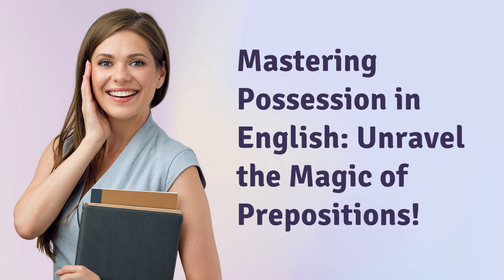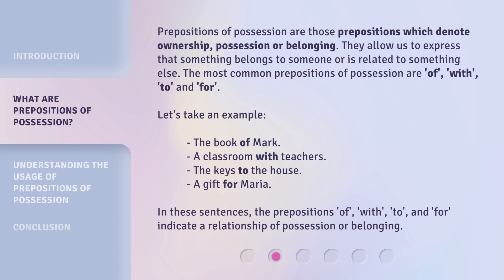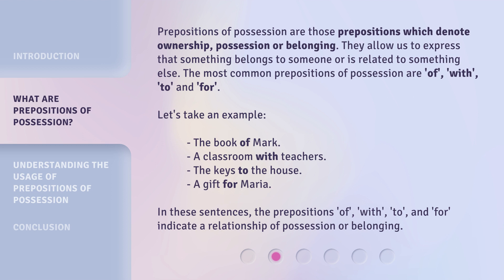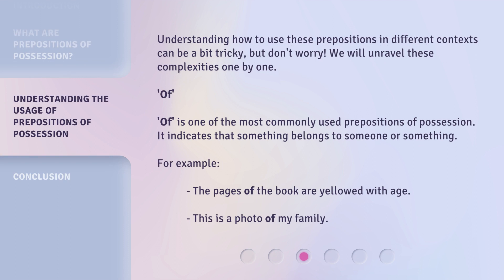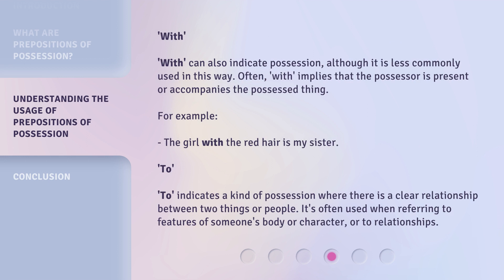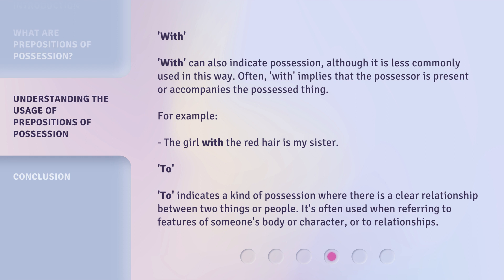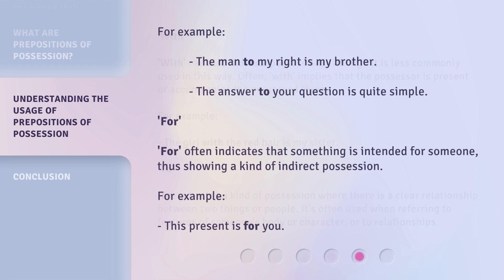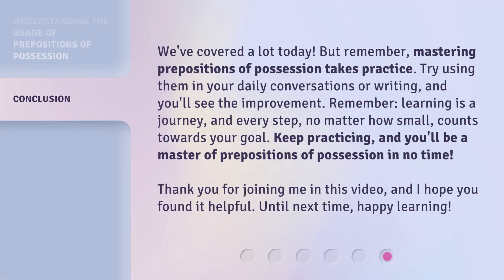Mastering Possession in English: Unravel the Magic of Prepositions!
Unlock the Magic of Prepositions: Mastering Possession in English • In this video, we explore the fascinating world of prepositions of possession in English grammar. Learn how tiny words like 'of', 'with', 'to', and 'for' can hold significant meaning in expressing ownership or belonging. Unravel the complexities of using these prepositions in different contexts and enhance your English language skills!

00:00 • Introduction - Mastering Possession in English: Unravel the Magic of Prepositions!
00:36 • What are Prepositions of Possession?
01:18 • Understanding the Usage of Prepositions of Possession